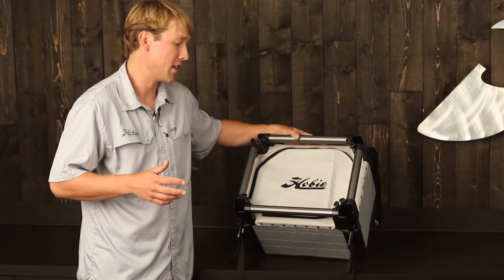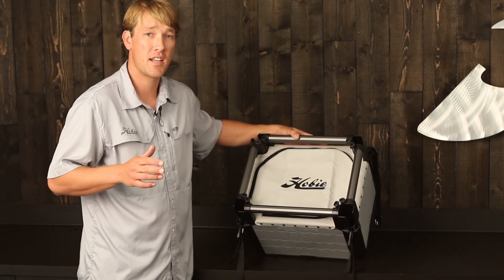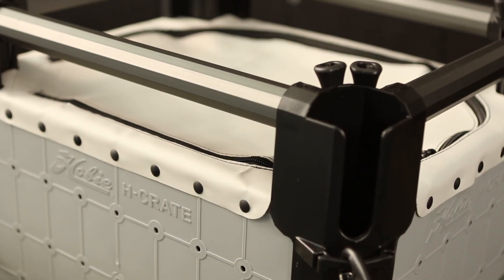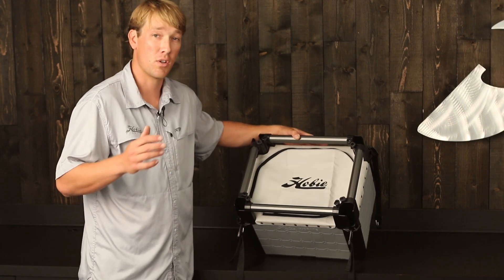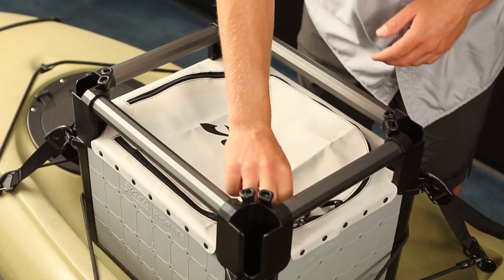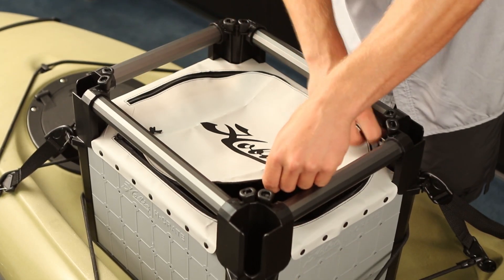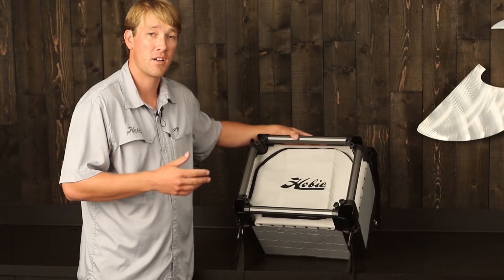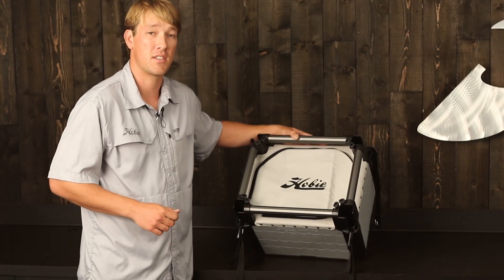H-crate cover the Hobie h-crate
The Hobie H-Crate is a great tool for easily keeping extra items stored neatly and accessible. This new H-Crate cover now give you ability to also store items safely.